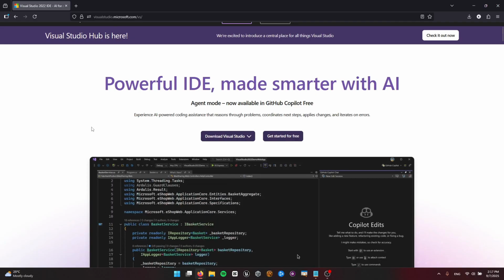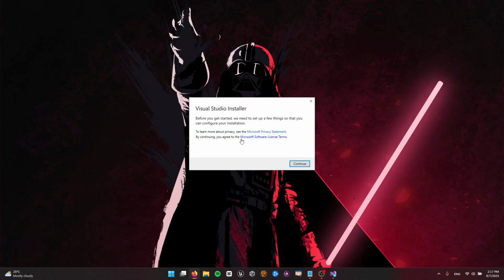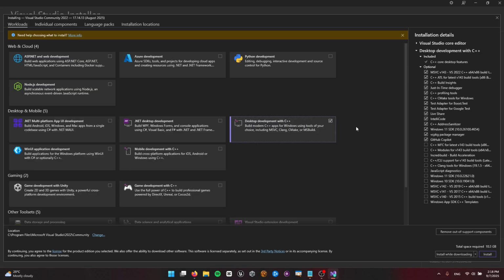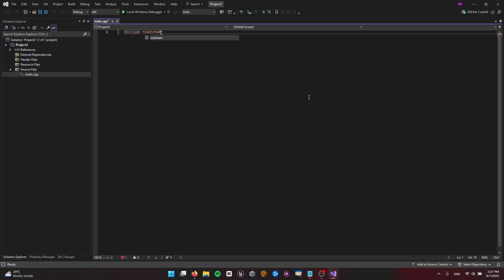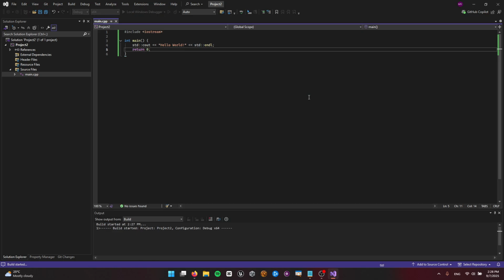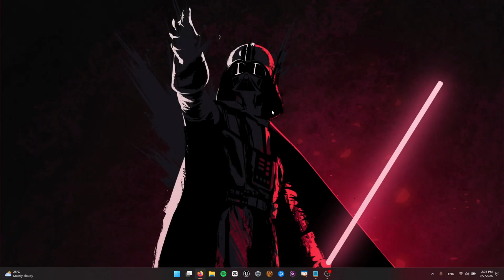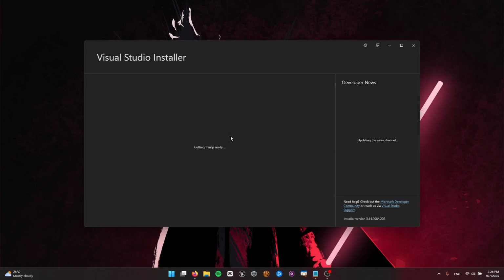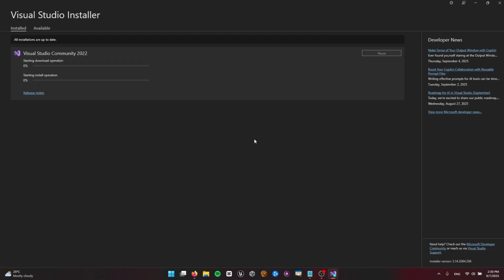How to install Visual Studio 2022 on Windows 11 - Step by Step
In this tutorial, I’ll show you how to download and install Visual Studio 2022 on Windows 11 step by step.
We’ll install the Community edition, set up the C++ workload, create a simple “Hello World” program, and learn how to modify workloads later if needed.

Perfect for beginners who are getting started with coding in Visual Studio.